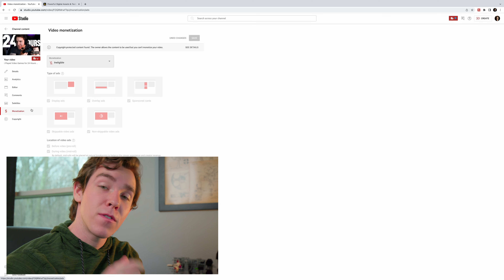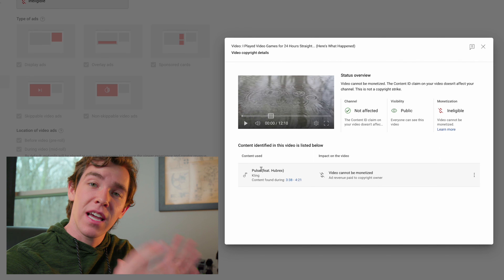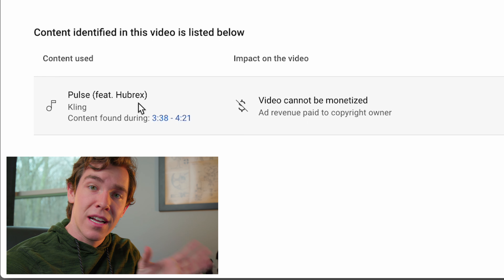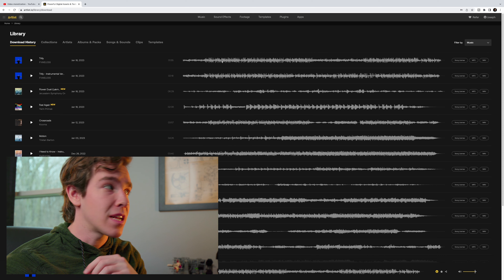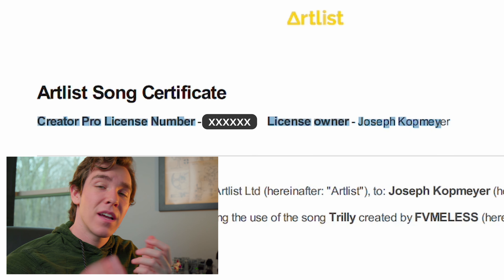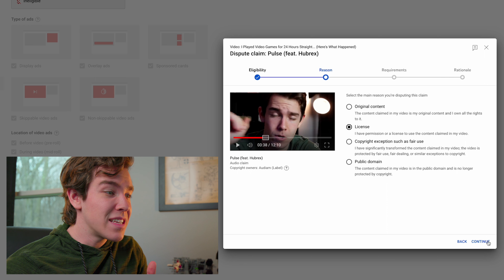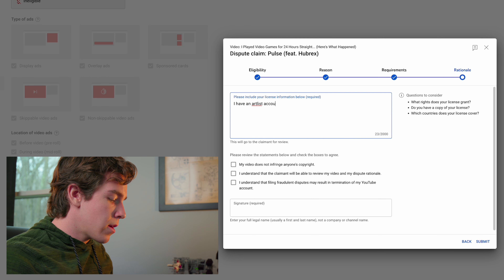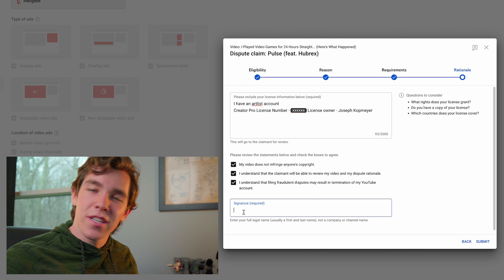How to Clear a COPYRIGHT CLAIM - Artlist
This video is a short tutorial on the methods by which you can clear a copyright claim or strike from your video if it has been falsely claimed by Artlist. As an Artlist subscriber, you have a license you use Artlist music in your films and youtube videos, however, sometimes the content ID system will make a mistake and flag your video for copyright infringement and stop your monetization anyway. These are the two ways by which you can contest the copyright claim and re monetize your video!

My Gear:
Main Lens
50mm Lens